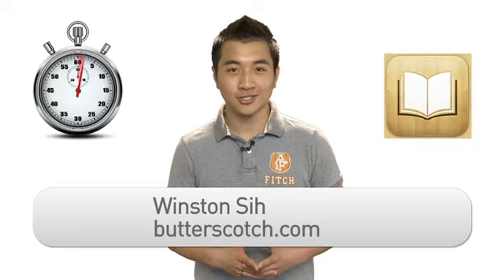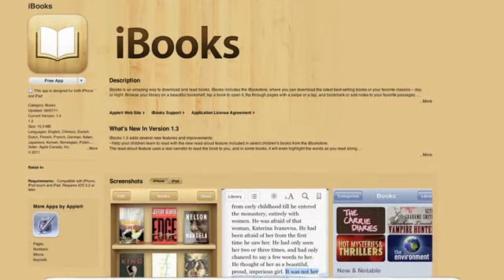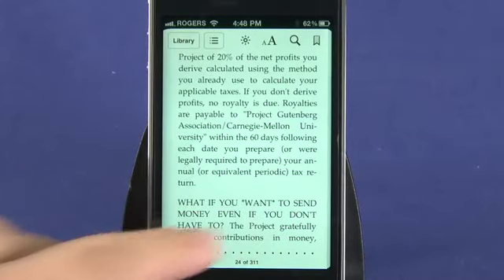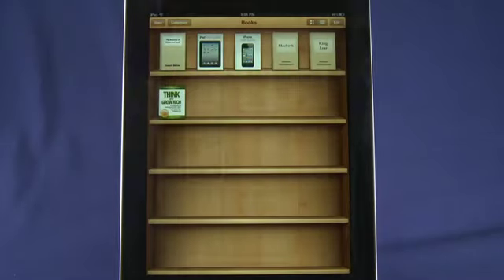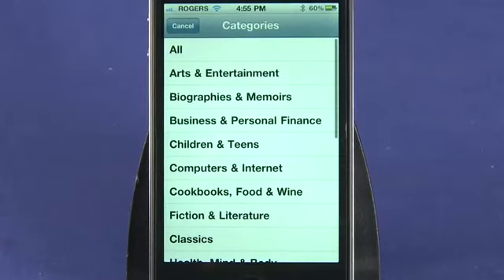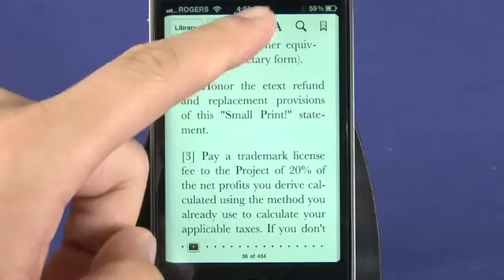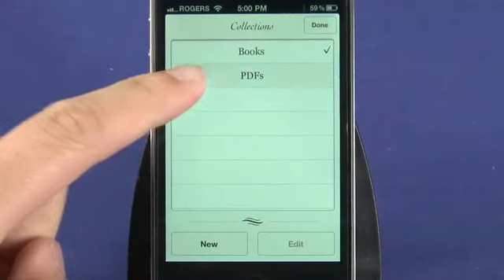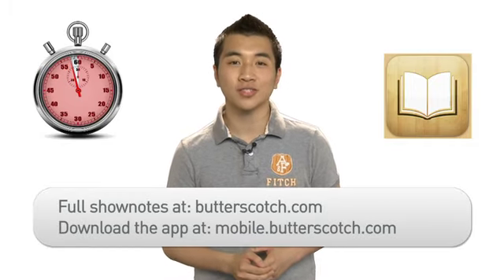iBooks for iPhone review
If you have trouble carrying entire bookshelves around, try the free iBooks app for iPhone. This app lets you access thousands of literary titles right from your smartphone and allows you to sync your book collection with any or all of your iOS devices @ butterscotch.com